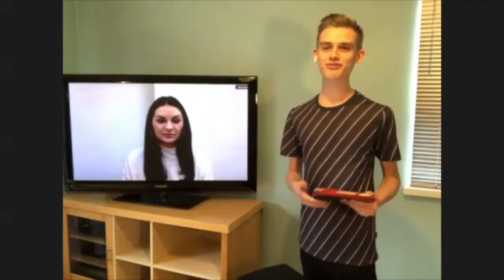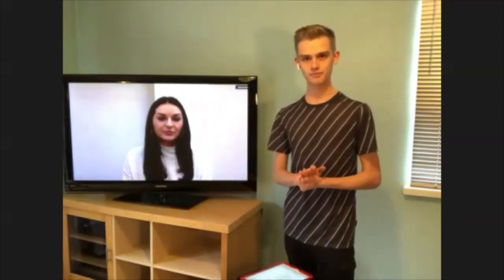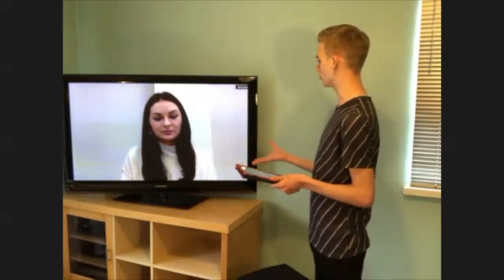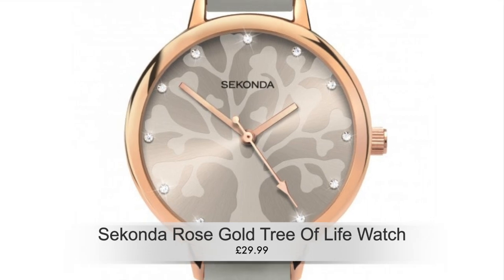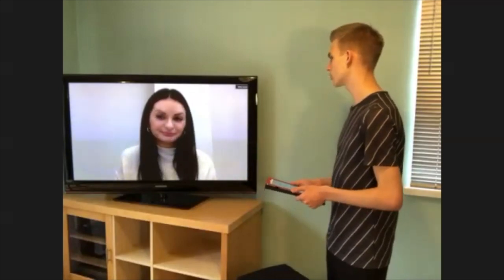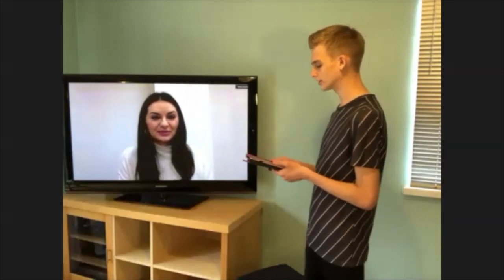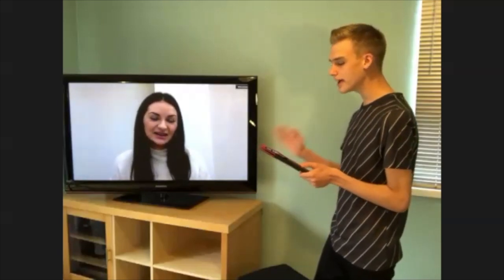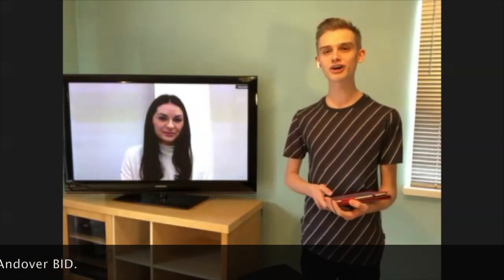A Laura Vann ring for ONLY £85!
Hunting for a gift for a loved one? Looking for something that will make Christmas special?

Worry not……. David Mellor Family Jewellers is one of the top 100 independent jewellers in the UK and is here to help.

With their store in the heart of The Chantry Centre and their increasingly busy manufacturing and repair workshop, they can help you find that special gift.

Luis Wyatt talks to Amy Mellor and finds out about the amazing range and what is on trend this year.